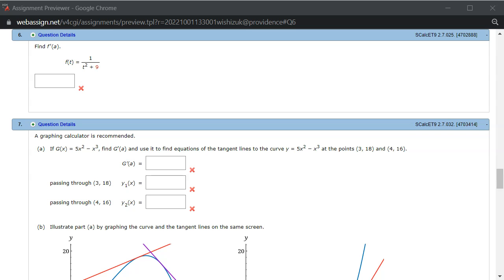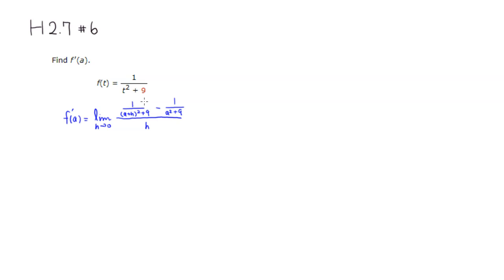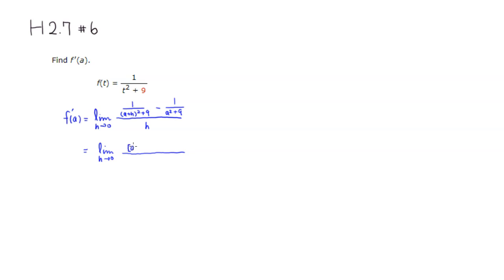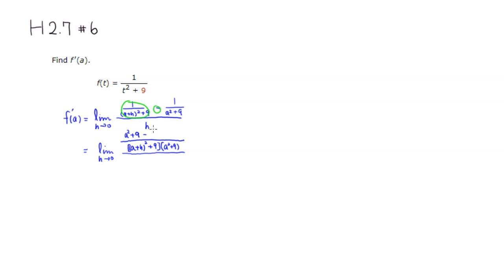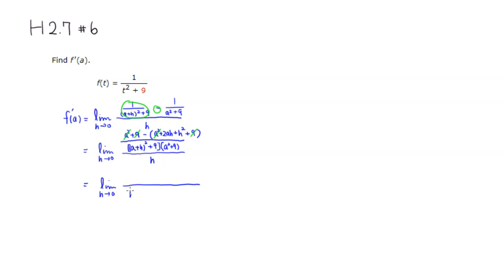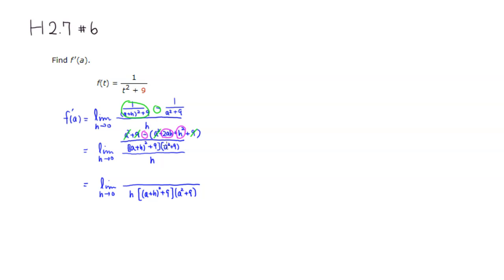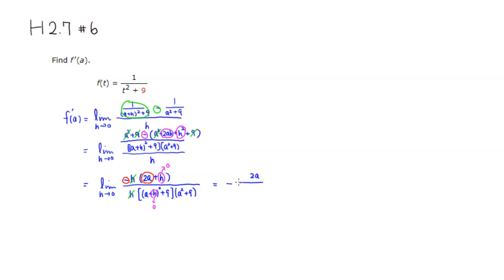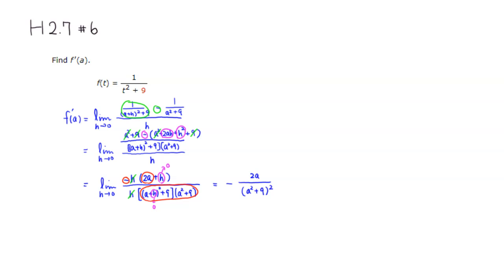MTH 131 H2.7 #6 (Fall 2022)